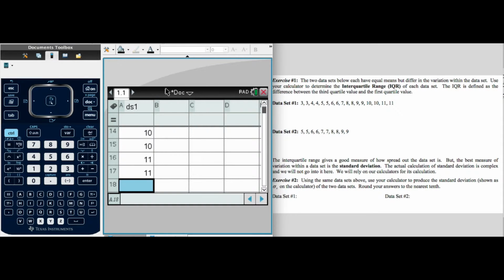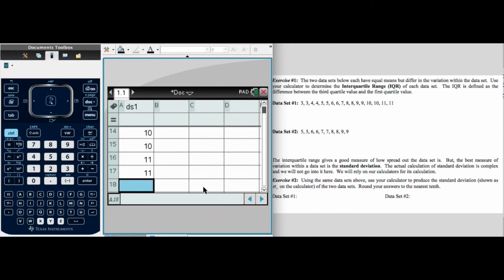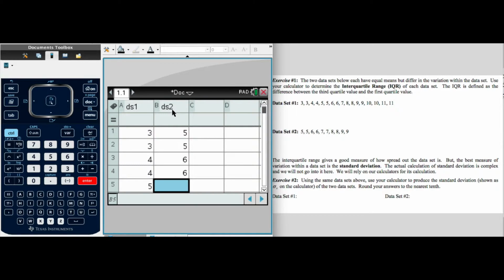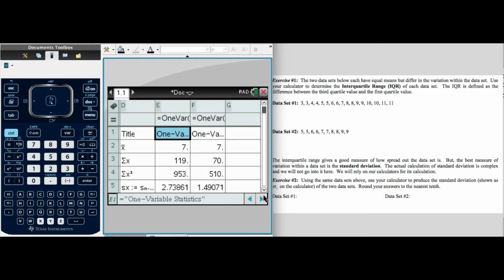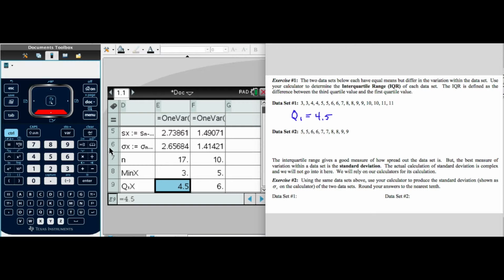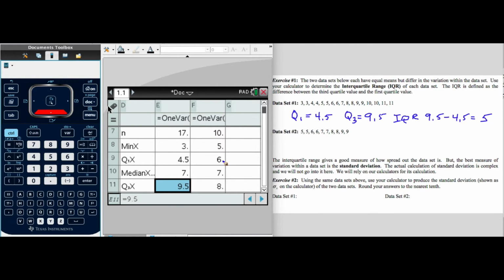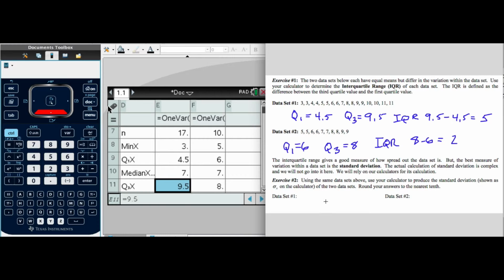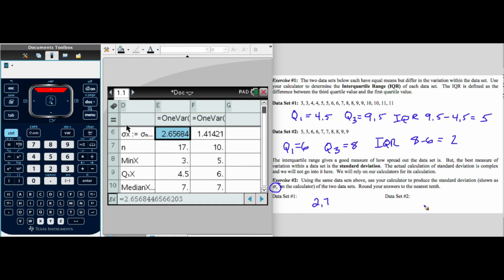eMathInstruction U10 L4: Variations in Data using TI-Nspire